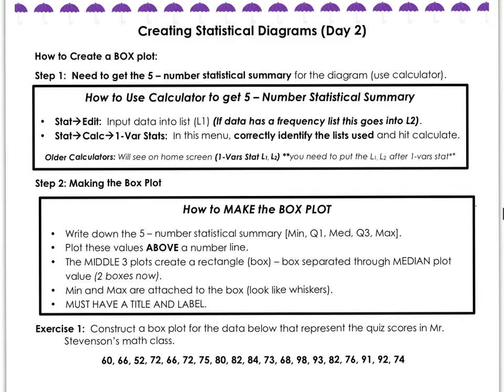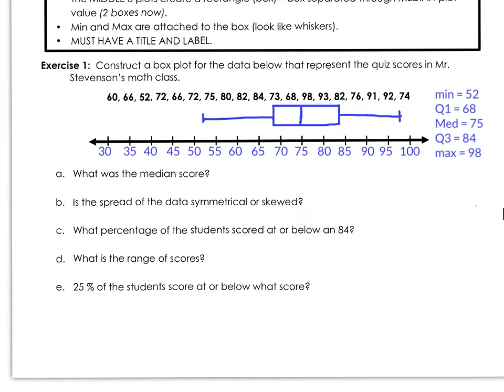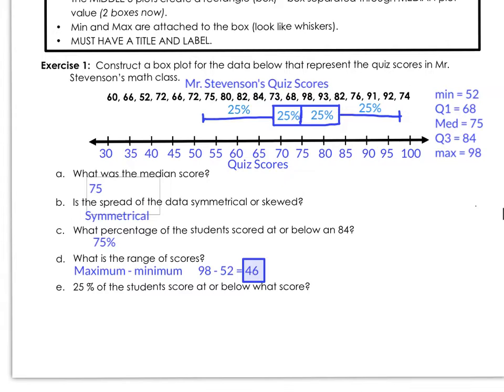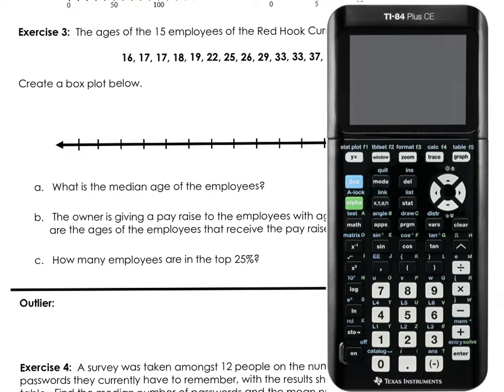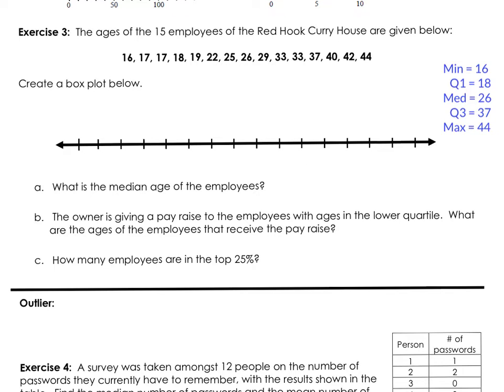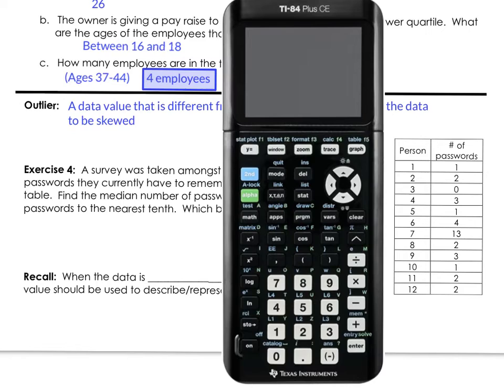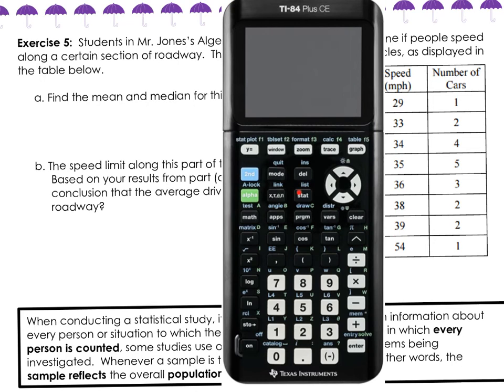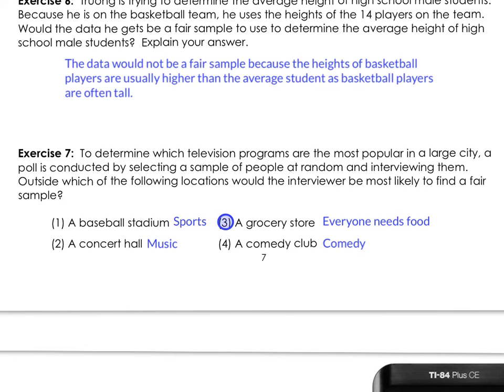Video 12-2 complete